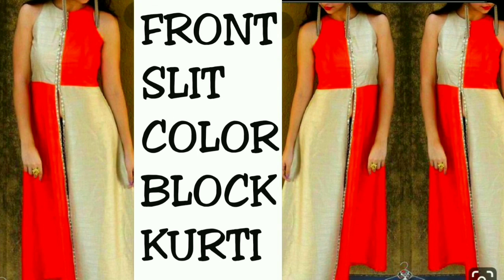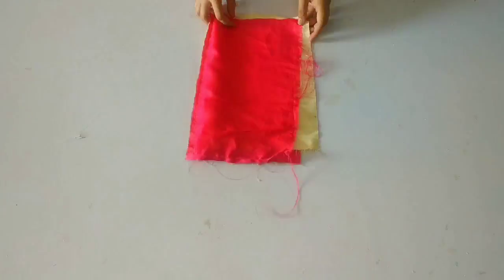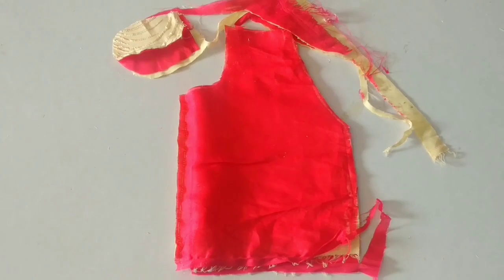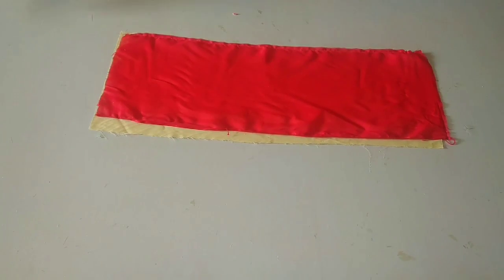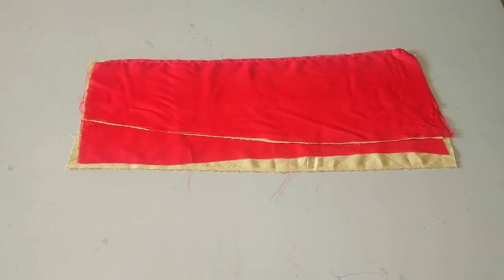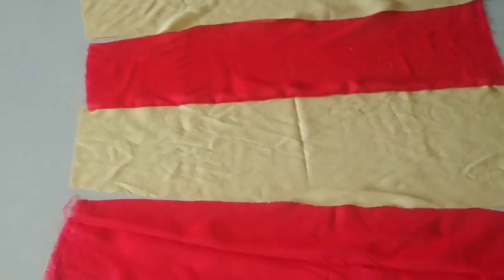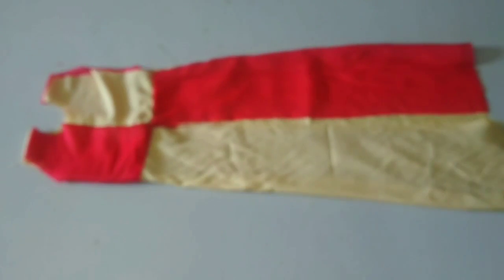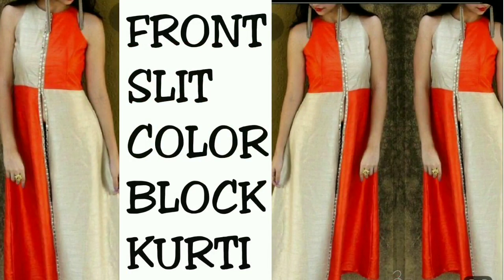DESIGNER Front Slit Dress/Kurti TUTORIAL || Reuse Old Dupatta/FABRIC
Front Slit pattern kurti are very much in fashion these days and they look absolutely stunning when worn over jeans and makes you look all glam and sexy.

This Diy is super simple and only requires few steps which you will see:)